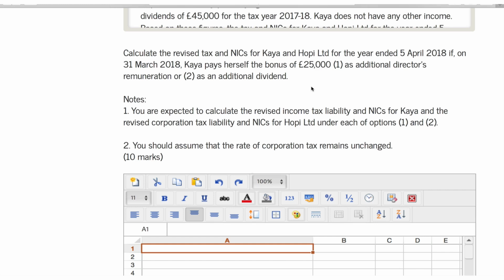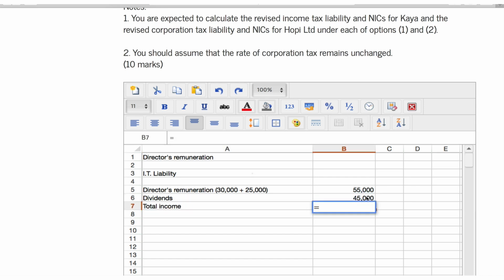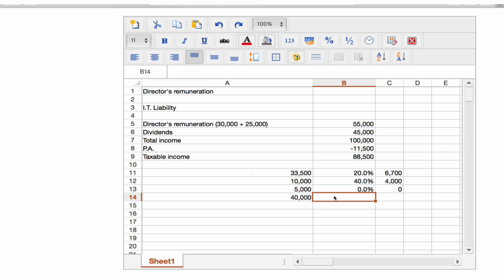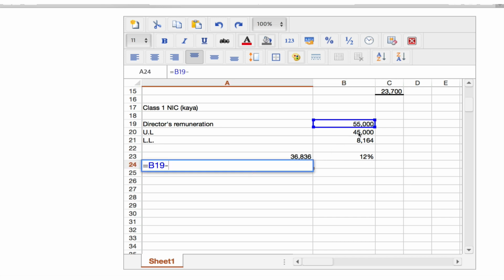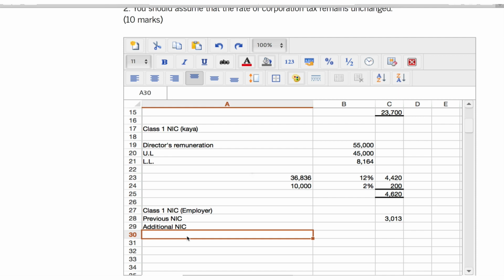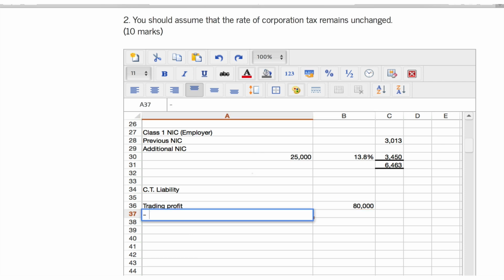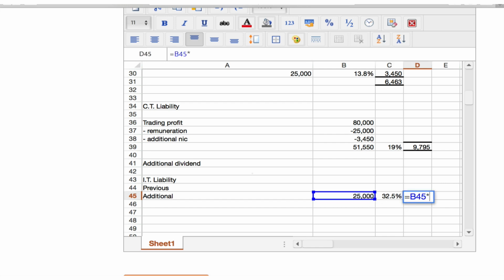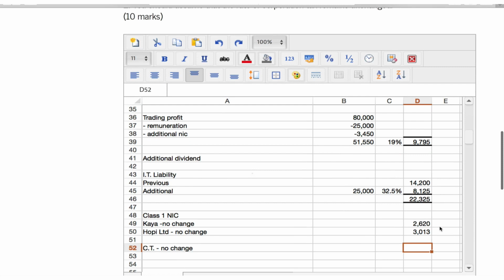TX J18 Q31 - whole question